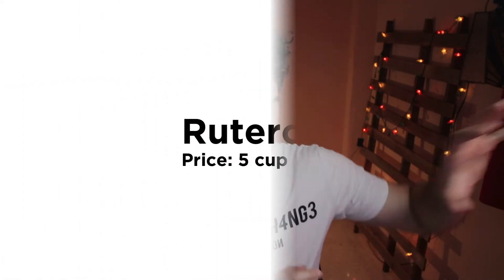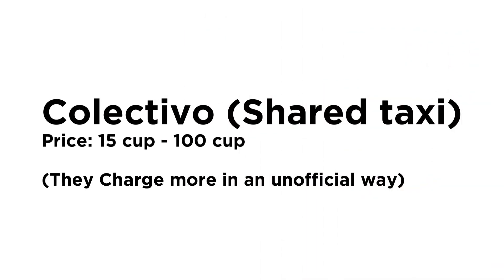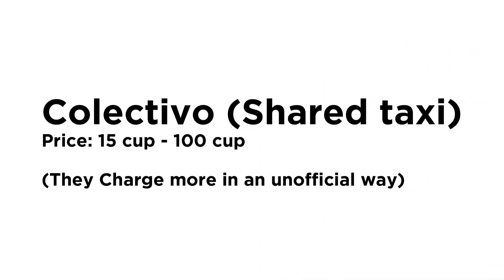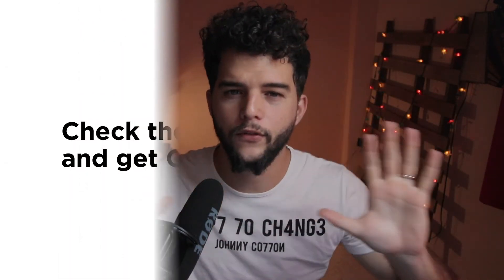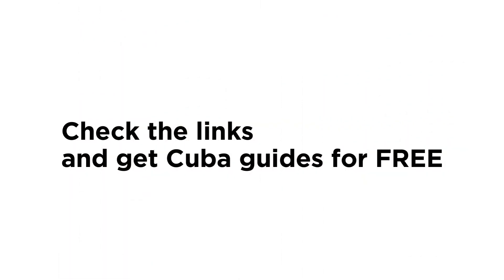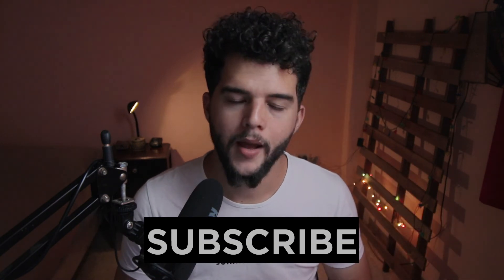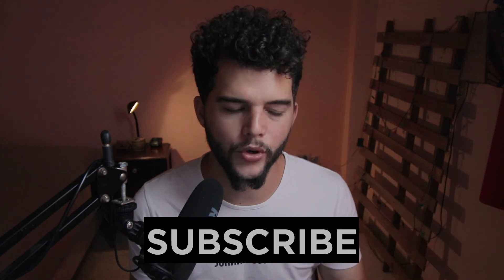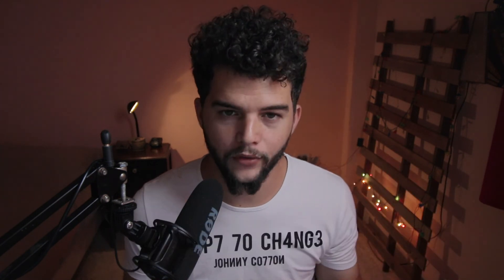🇨🇺 LIVING IN CUBA ( Public Transportation ) PRICE AND OPTIONS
Have you ever wondered how much cuba cost or the trasport cost in Cuba? this video might help you to understand and get a bit of info about it.

› CUBA GUIDE BOOK by Lonely Planet:

› Travel Backpack:

WHAT GEAR DO I USE:
› MAIN CAMERA
› MIC I USE
› TRYPOD I USE
› VLOG LENS
› BEST BATTERIES
› TELE LENS
› SMALL CAMERA BAG